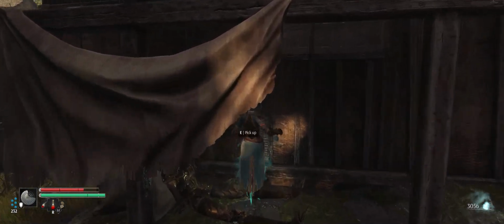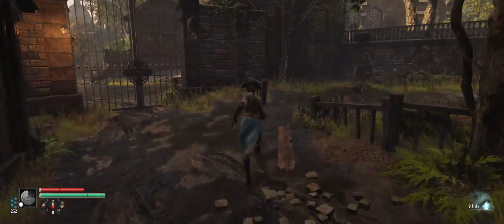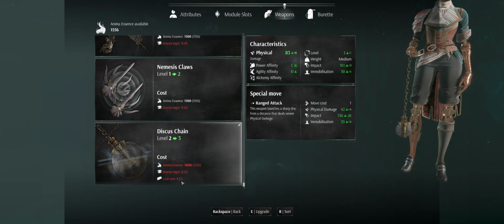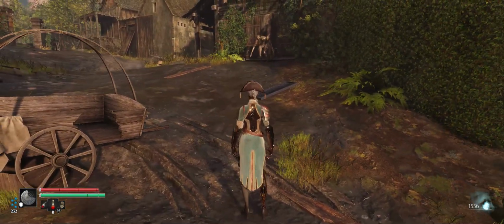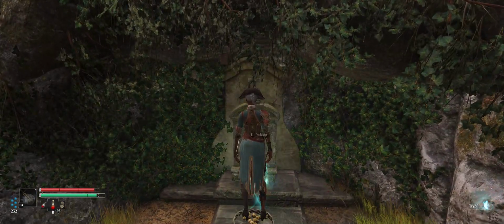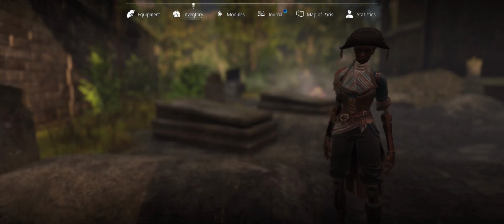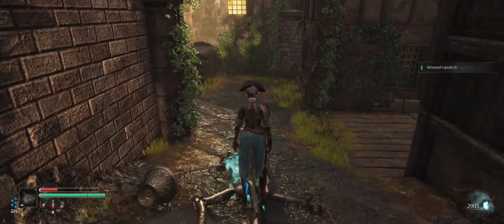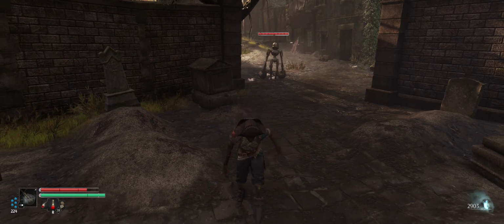Steelrising gameplay action episode 15. New weapon upgrade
Upgrading the Discus chain